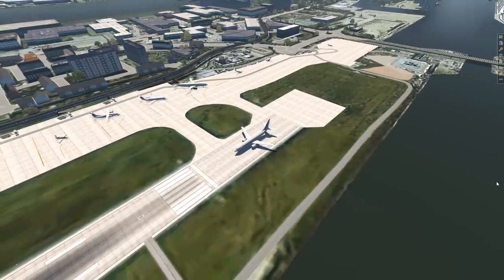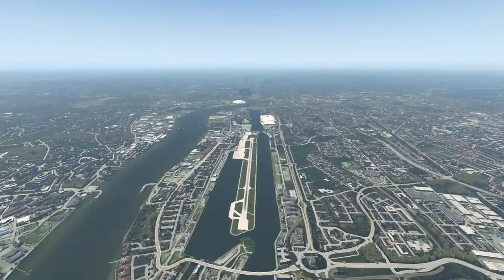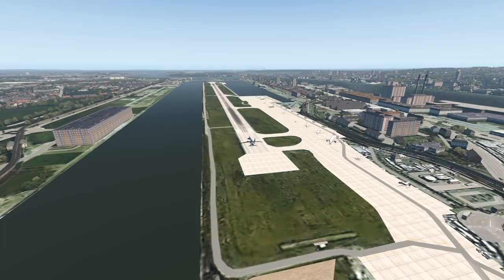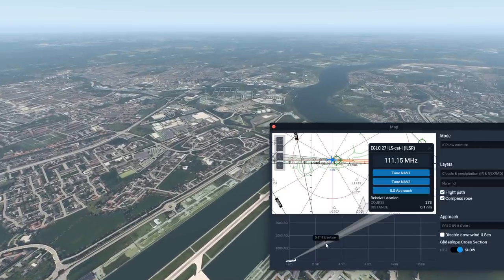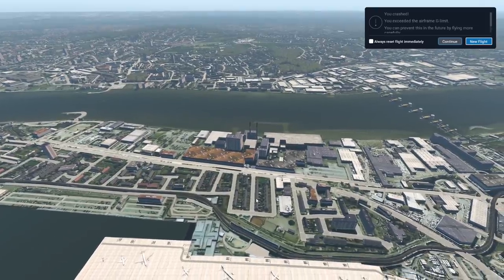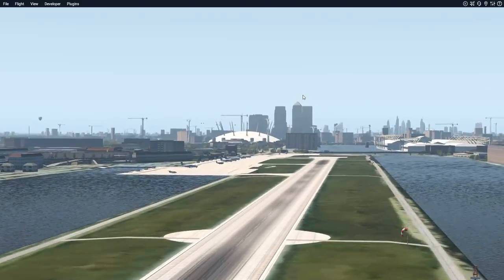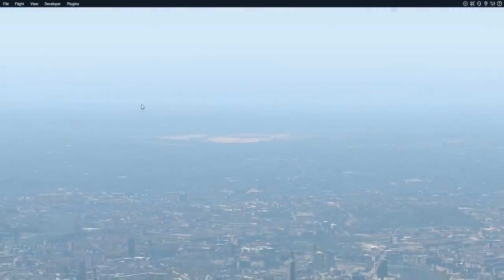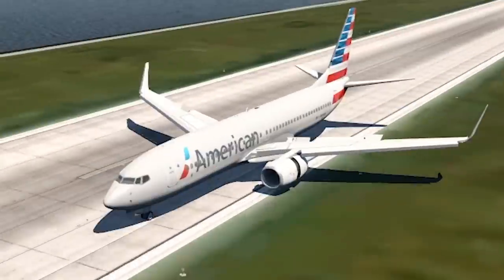Should London City Airport Be CLOSED?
Today's Video: Should London City Be CLOSED?

London City Airport (IATA: LCY, ICAO: EGLC) is an international airport in London, England. It is located in the Royal Docks in the London Borough of Newham, approximately 6 NM (11 km; 6.9 mi) east of the City of London and a shorter distance east of Canary Wharf. These are the twin centres of London's financial industry, which is a major user of the airport. The airport was developed by the engineering company Mowlem in 1986–87. In 2016 it was bought by a Canadian-led consortium of Alberta Investment Management Corporation (AIMCo), OMERS, the Ontario Teachers' Pension Plan and Wren House Infrastructure Management of the Kuwait Investment Authority.[5]

London City Airport has a single 1,500-metre (4,900 ft) long runway, and a CAA Public Use Aerodrome Licence (Number P728) that allows flights for the public transport of passengers or for flight training (but only for training necessary for the operation of aircraft at the airport).[6] Only multi-engine, fixed-wing aircraft with special aircraft and aircrew certification to fly 5.5° approaches are allowed to conduct operations at London City Airport.[7] The largest aircraft which can be used at the airport is the Airbus A318, which has been modified with a "steep approach function".[8]

London City had over 4.5 million passenger movements in 2017. It is the fifth-busiest airport by passengers and aircraft movements serving the London area—after Heathrow, Gatwick, Stansted and Luton—and was the 14th-busiest in the UK in 2017.[4]

Emil Trane
Patrick Fox
FalasiGamer
Alexander pace
Brady Brooks
OK
T Bone
C4 Shadow
CannedPig TV
pevetti
Tushar Agarwal
Cebu 516
Swiss001FanBoy
F. E kohlbrenner
TheBest RBLX
Stuntpilot22
Tim Kluttig
Ethan Glucroft
weebletter weed
Manuel Salmun

PC:
15" MacBookPro Touchbar (highest specs) for editing.

©Swiss001 2019